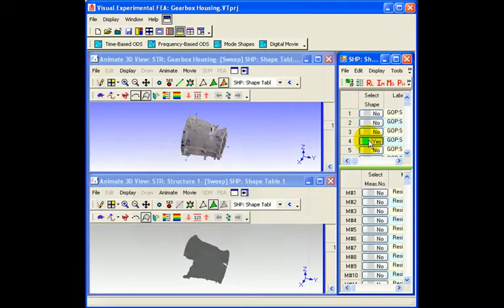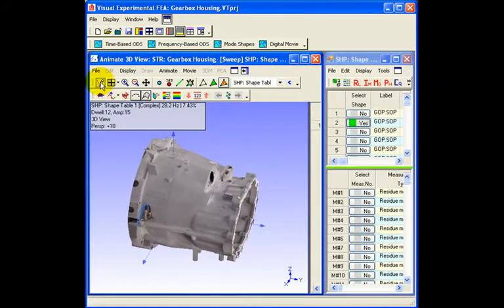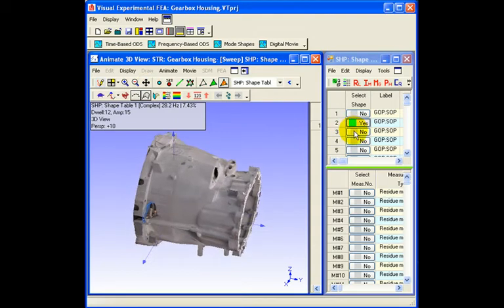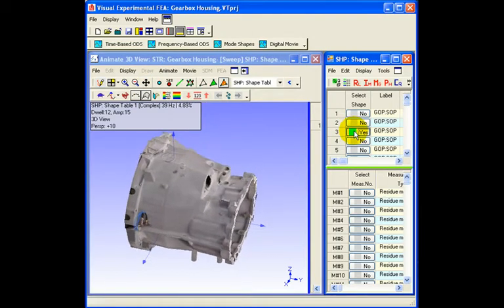ME'scope BMW Gearbox Housing Animation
Animation of a PhotoRealistic BMW Gearbox Housing model using data acquired with a Polytec Laser measurement system in Vibrant Technology, Inc.'s